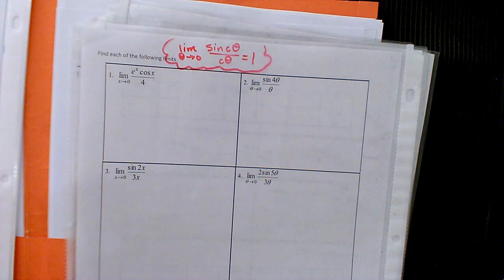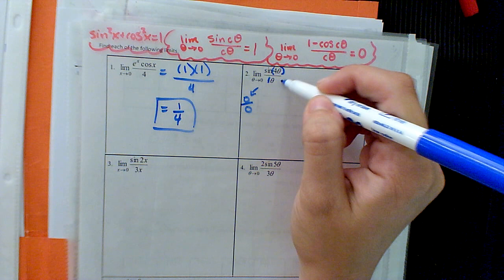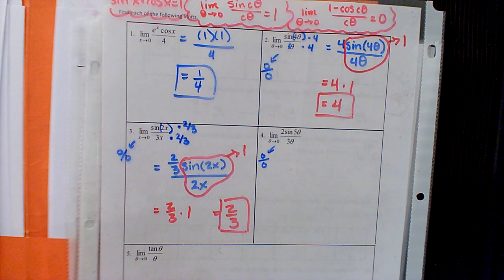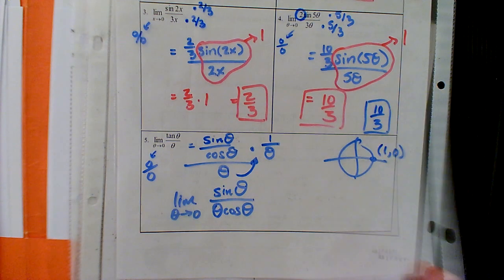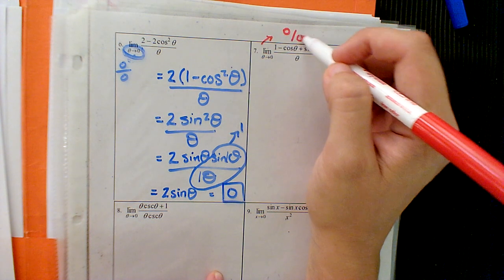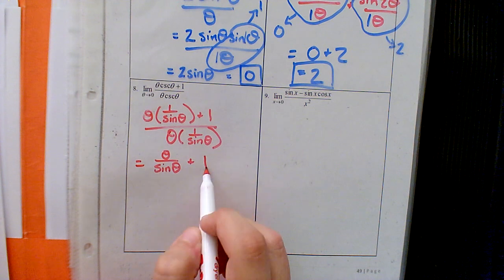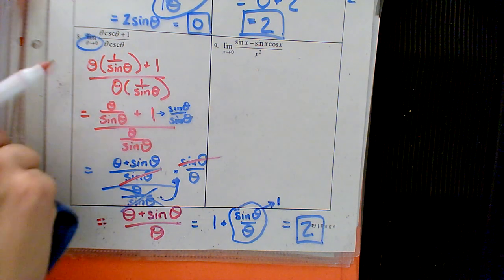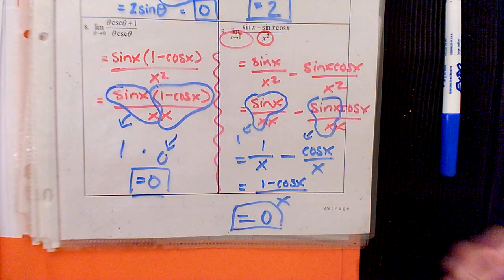Pg 48 49